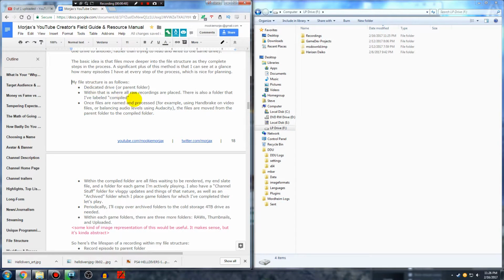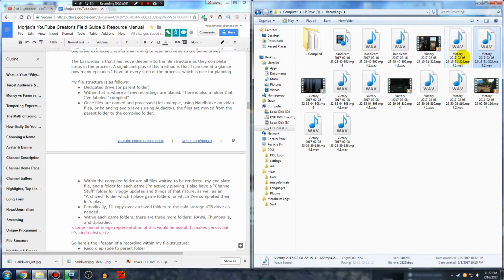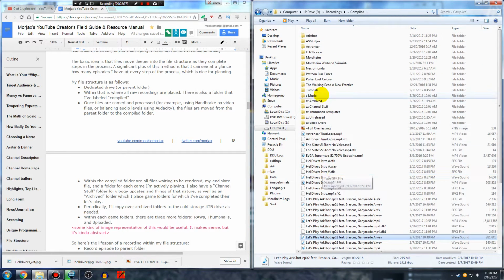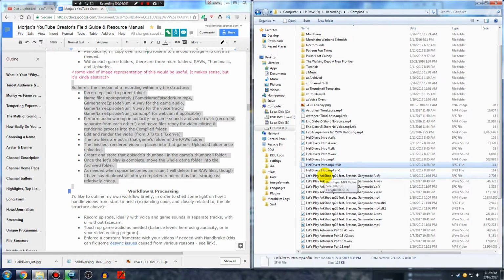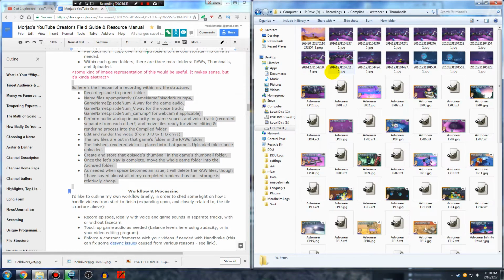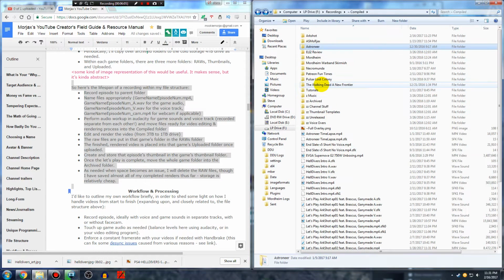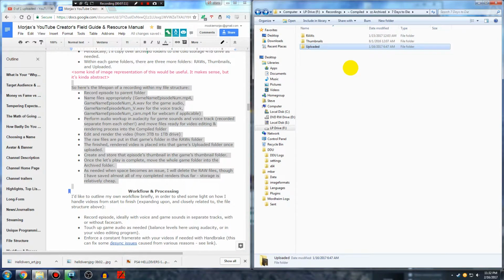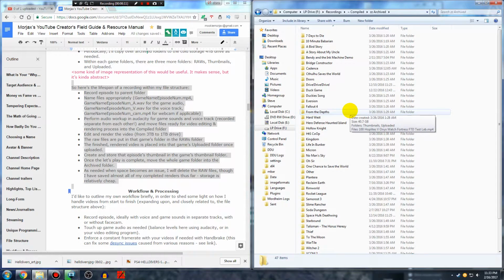How to Structure Your Files For Let's Play YouTube Content Creation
Please check out my 60+ page Pay What You Want YouTube creator's guide!

Thank you to my ☼executive producer☼ patrons Mark Rooney & Jeremy Page, and my ≡Platinum "Prince of All Cosmos" Tier≡ patrons Josh Burt, Phil McCrum! You ROCK!

As always, I truly hope you enjoy. I'm here for you, My Friends, to bring you lighthearted and fun commentary on a wide variety of games! Welcome. It's fantastic to have you here!